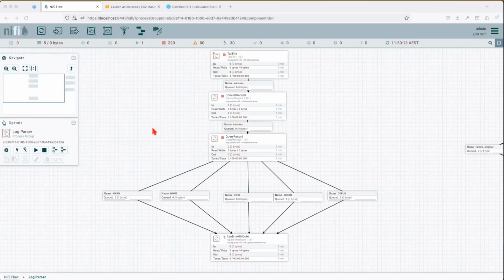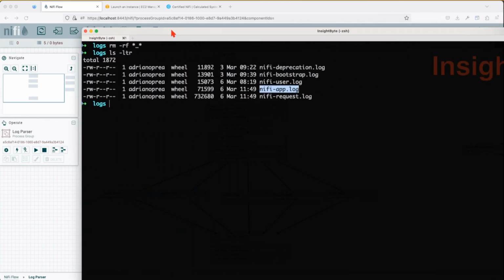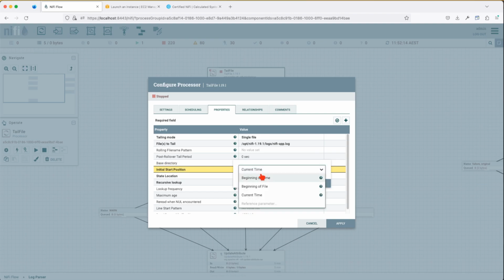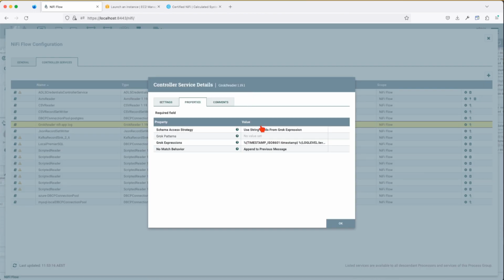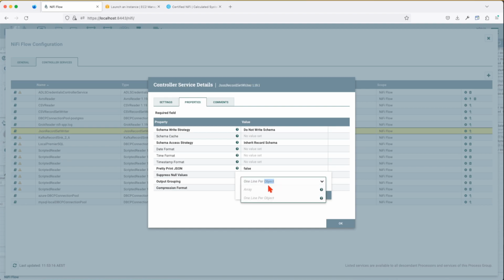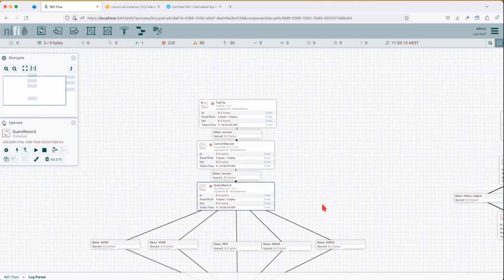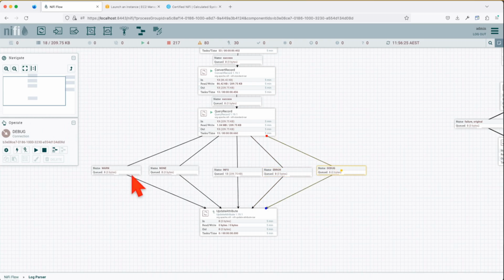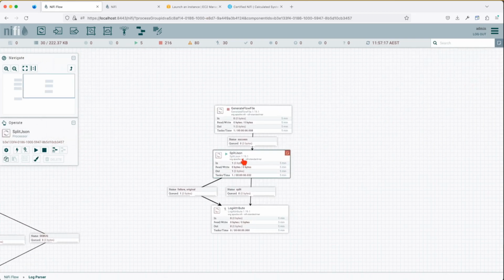Automatic Log parsing with Apache NiFi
In this chapter we are going to learn "☛Automatic Log parsing with Apache NiFi"

1. Follow along as I explain to make sure you understand everything
2. Ideally, you should be able to replicate what I have done with success, if this is not the case reach-out - i will try to help/.
3. If you want to learn faster than I talk, I’d recommend 1.25x or 1.5x speed :)
4. Check the outline in the comment section below if you want to skip around.
5. Also keep an eye on the description and see if and links are available with reference docs or assets to download.
6. If anything is unclear, please let me know in a comment.